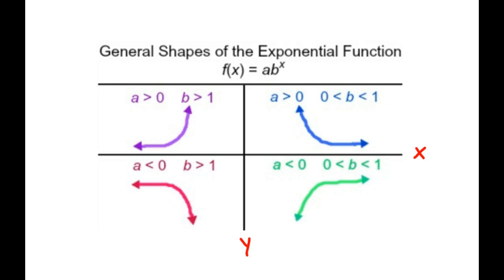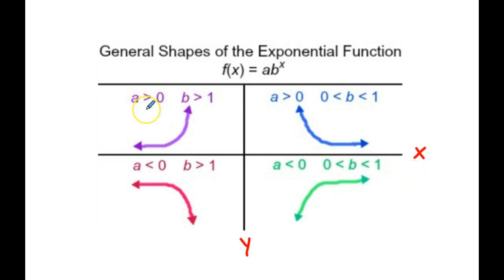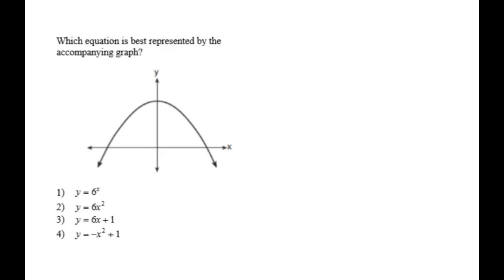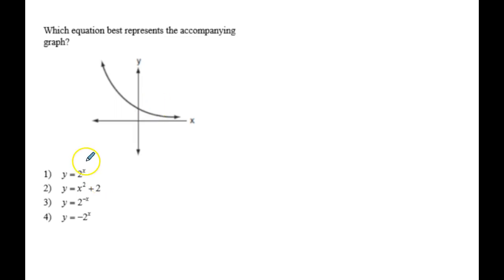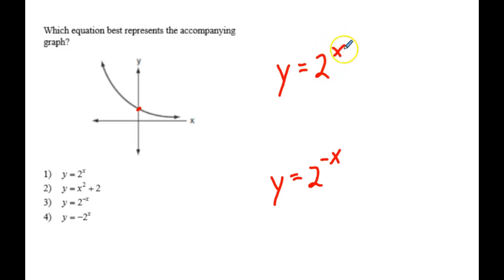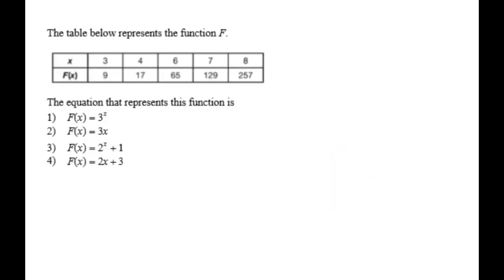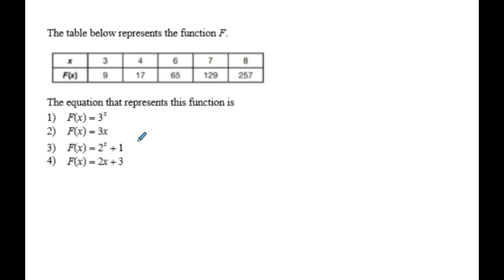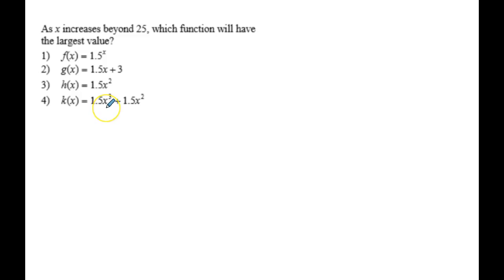Algebra 1 Unit 2C Lesson 4